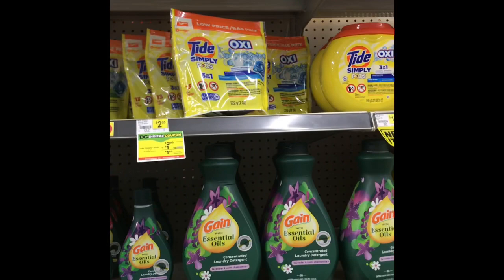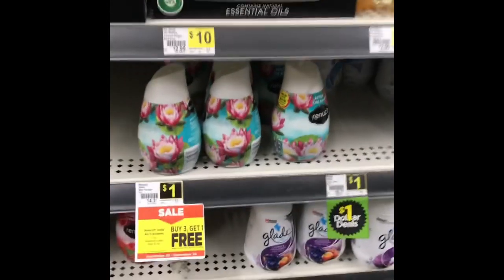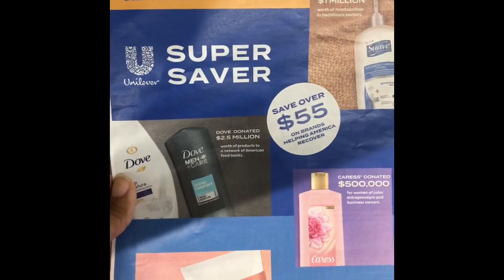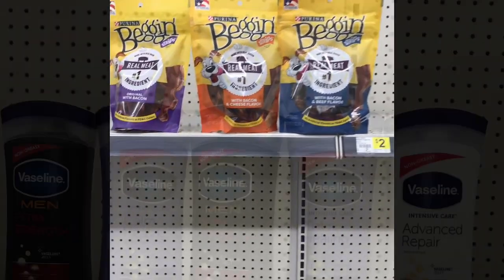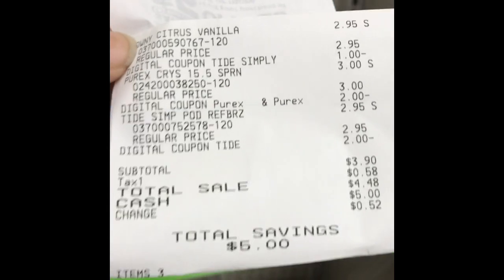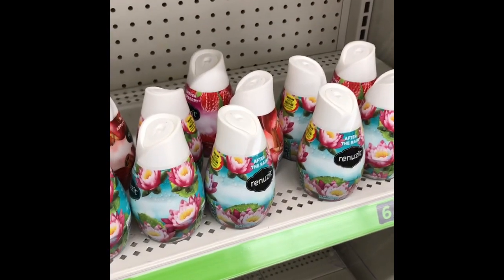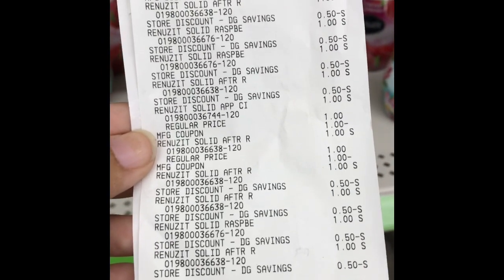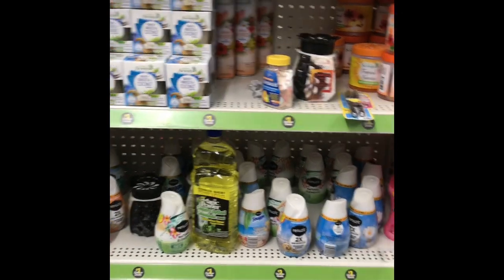DG COUPON MATCH UP! GLITCHES AND INSTANT SAVINGS 🤑ALL DIGITAL AND PAPER DEALS🙃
💥 SCAN TO YOUR FETCH REWARDS ACCOUNT TO GET YOUR POINTS!
Fetch Rewards Code: YX3EP💥

HEY EVERYONE! LETS SAVE MONEY WHEREVER WE CAN
COME JOIN ME AND DOWNLOAD THE GETUPSIDE APP
THE GETUPSIDE APP IS HERE TO SAVE ON GAS
PLEASE USE MY CODE 89SQW
YOU WILL RECEIVE $0.15 PER GALLON FOR YOUR FIRST FILL UP!
THAT IS $0.15 ADD ON TOP OF  THE AMOUNT THAT THE GAS STATIONS ARE OFFERING AS WELL!🤑THIS APP IS ADDING GAS STATIONS EVERYWHERE ALL THE TIME.

SWAGBUCKS IS AN AWESOME APP. SIGN UP WITH MY LINK AND GET $1

USE MY CODE: $BLUSHESSWEETLY
Cash.app/app/BJFBJSQ